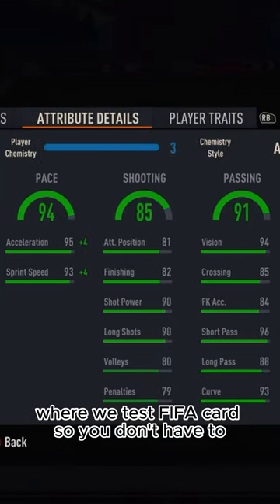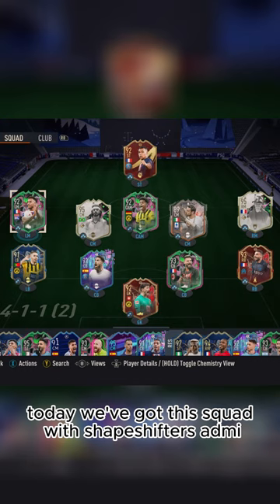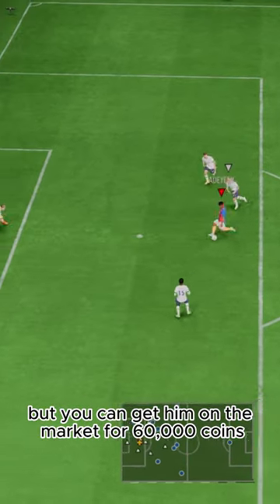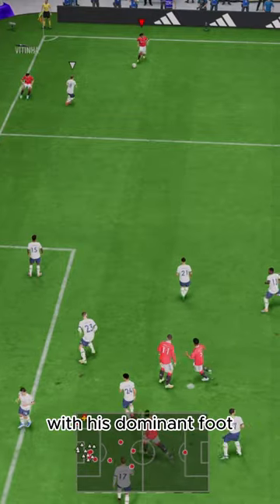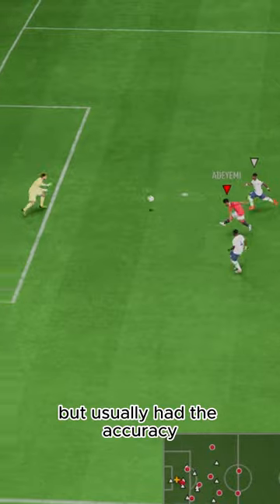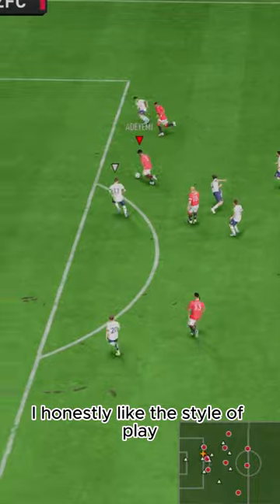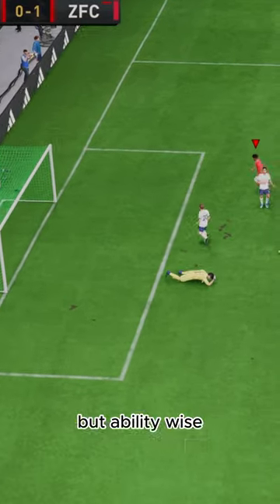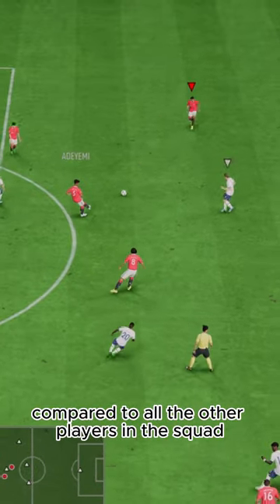Baller or BUST?! Shapeshifter Adeyemi Player Review!